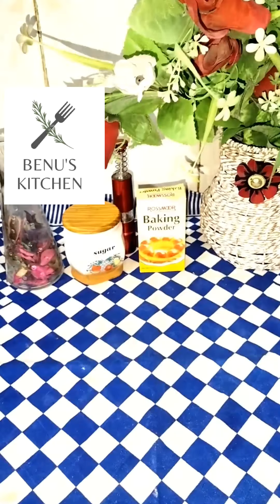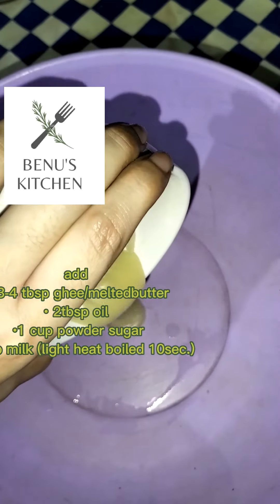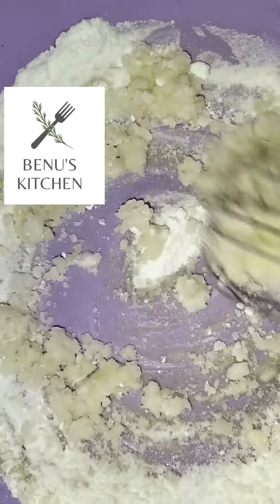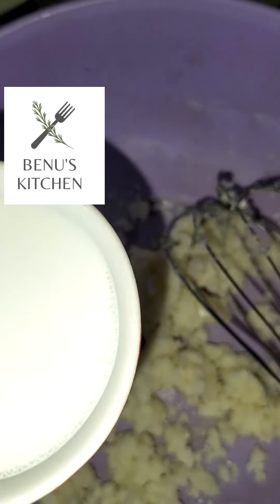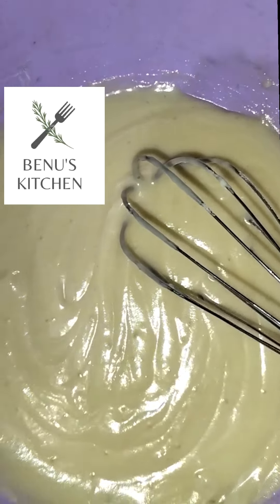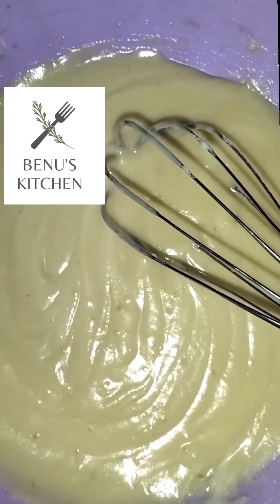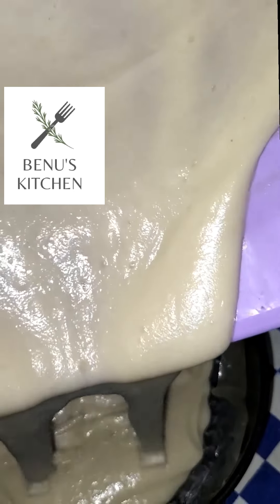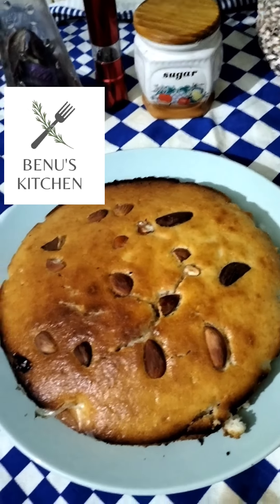egglesscake- ایگ لیس کیک